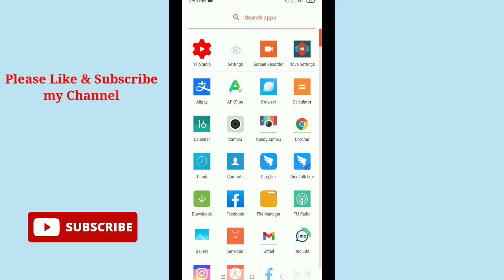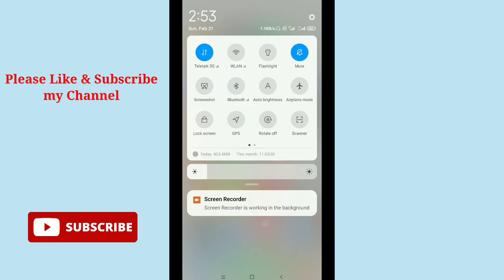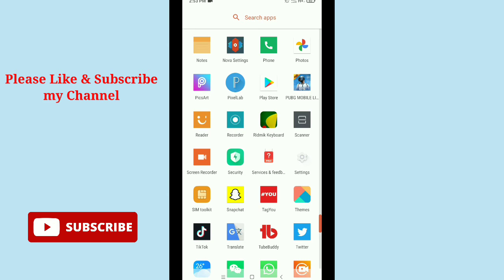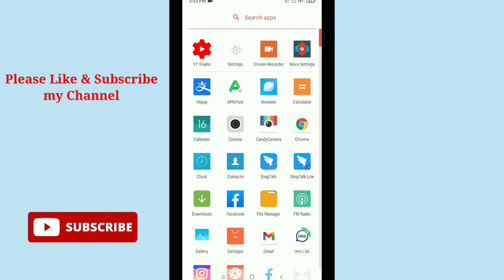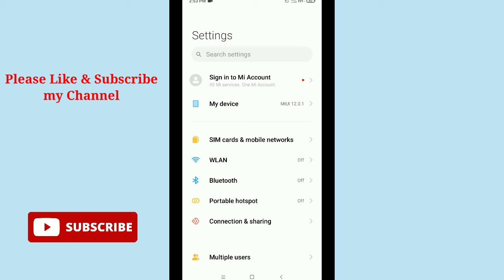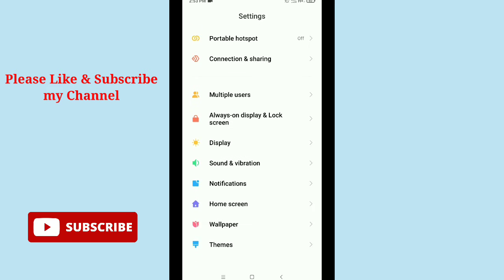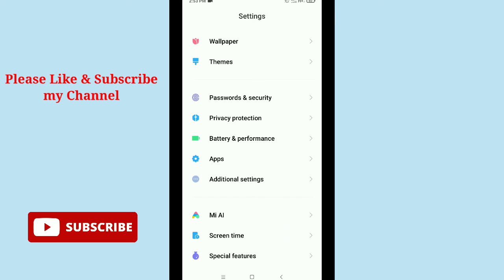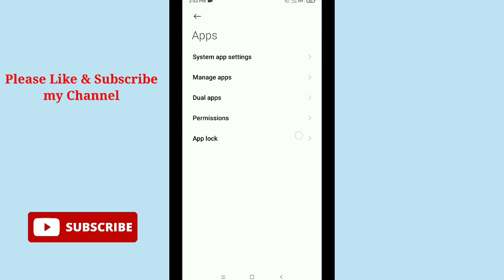How To Uninstall Any Launcher on Android.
In this video i will show you hpw to uninstall any launcher on Android.